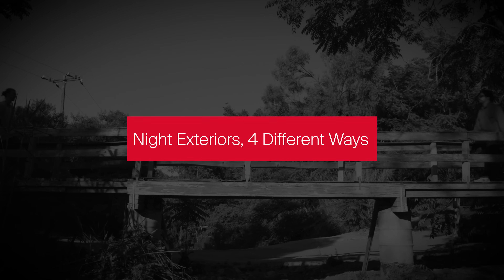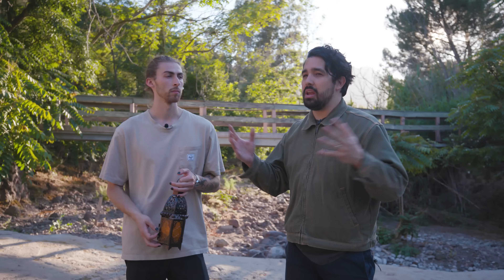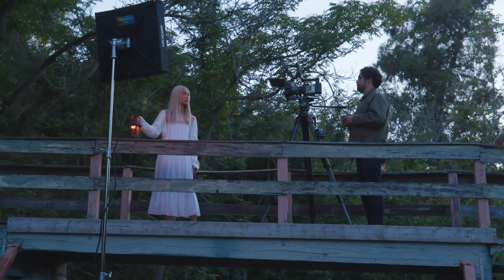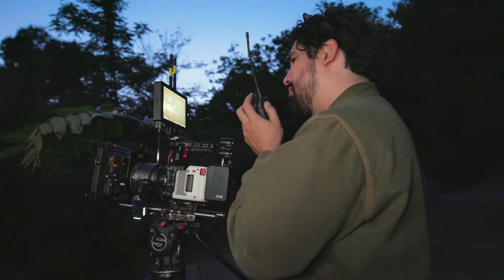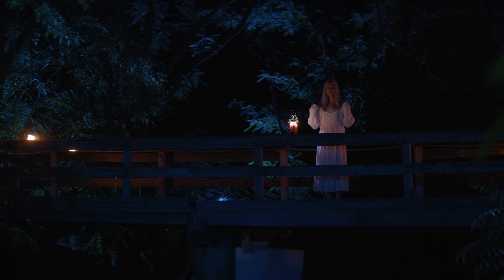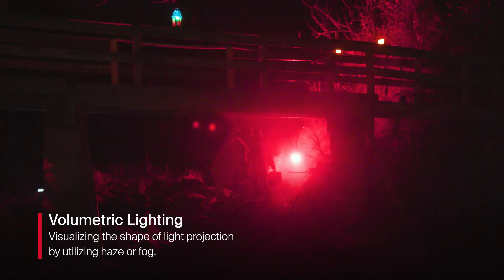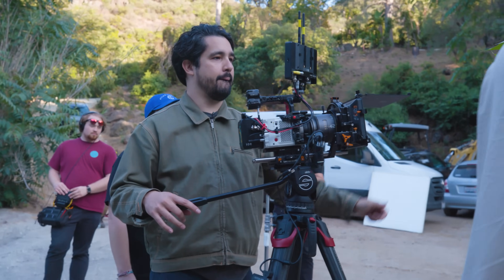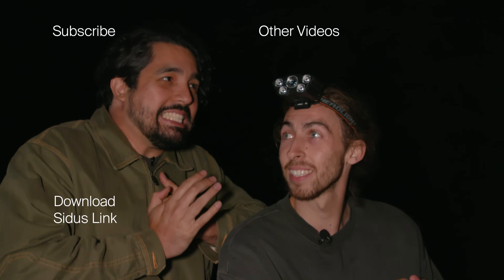4 Ways to Light Night Exteriors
How can you film a night scene in a remote location? Cinematographers Brady Bessette and Kevin Reyes present four innovative lighting techniques to achieve this.